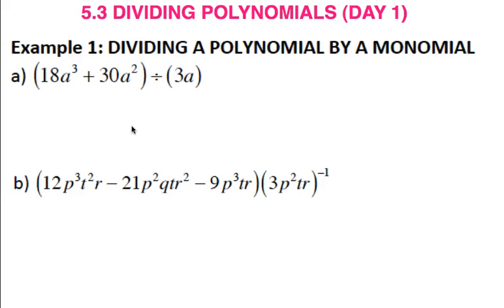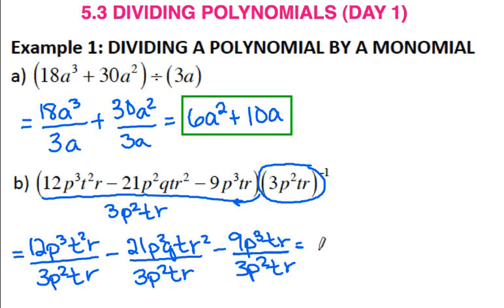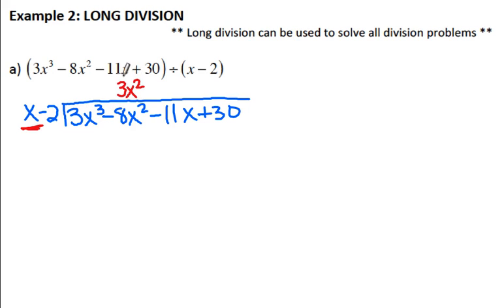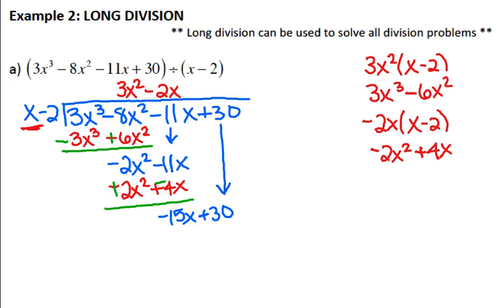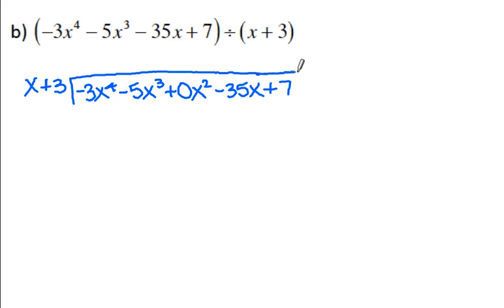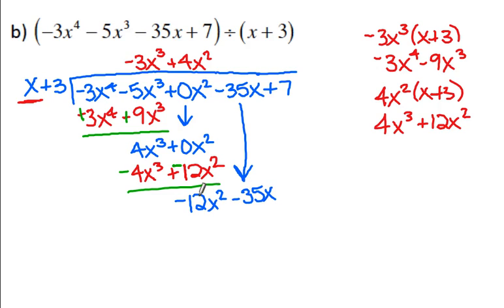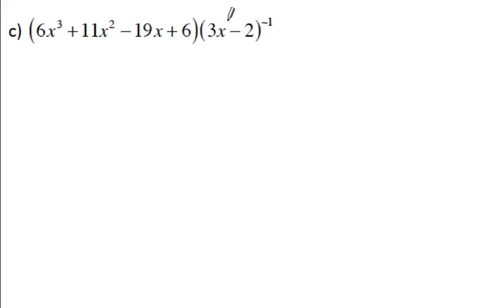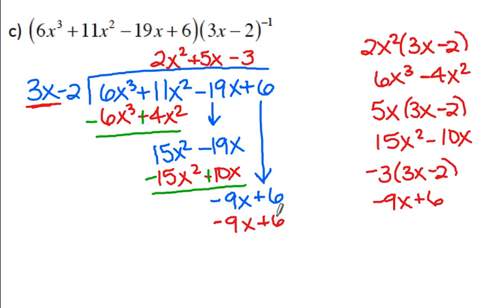Dividing Polynomials with Long Division